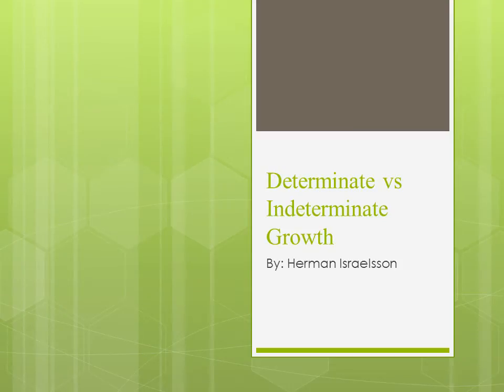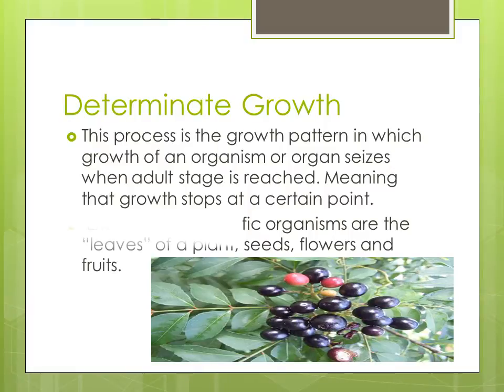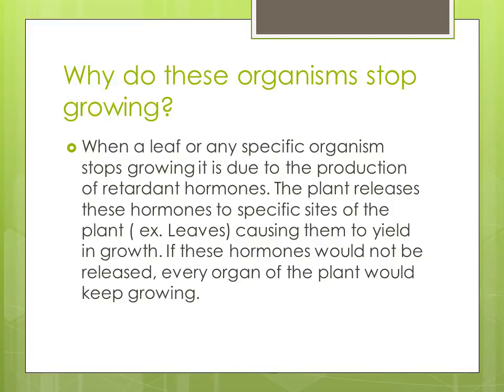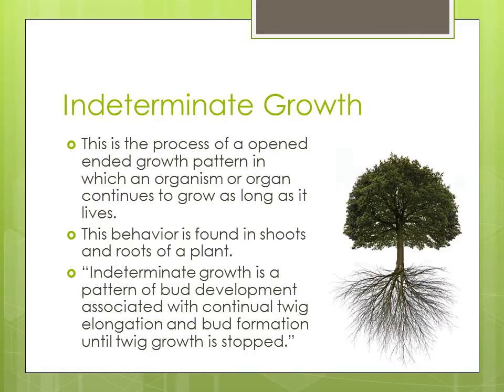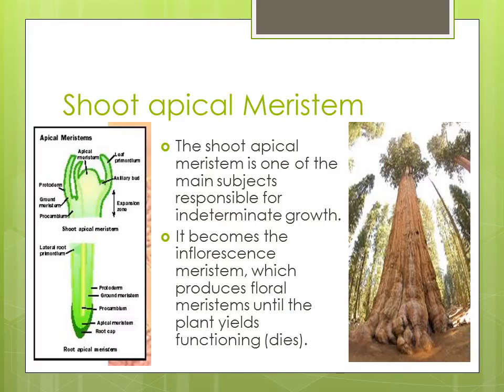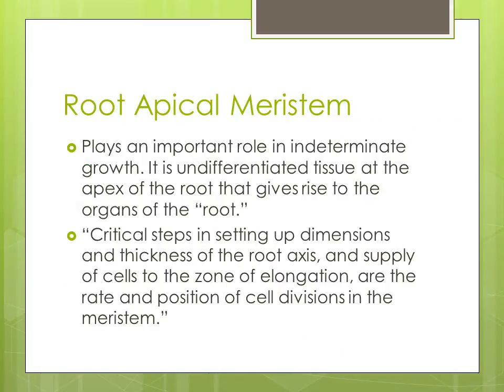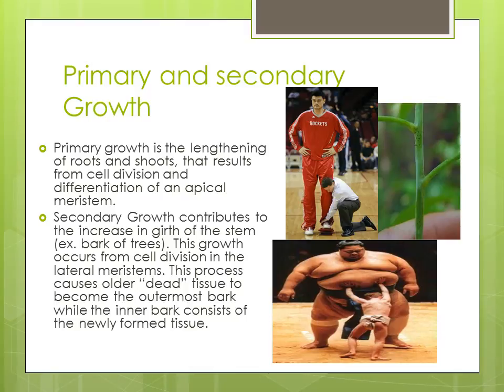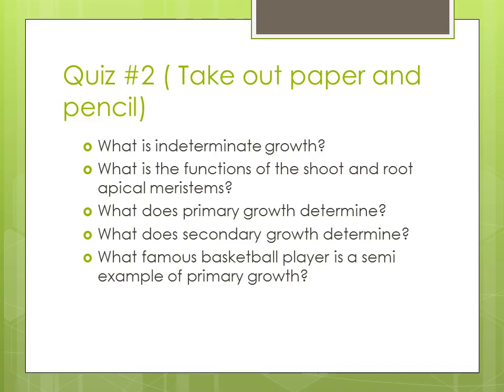Determinate vs Indeterminate Growth by Herman Israelsson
Different growth patterns for organs and organisms.